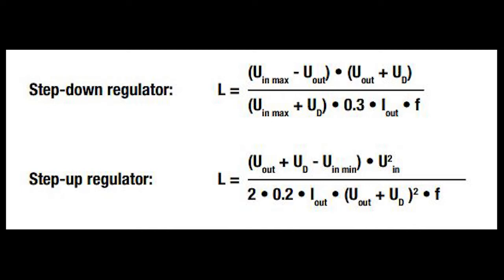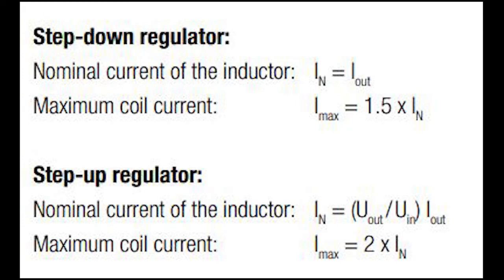Tips for Designing Power Inductors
Designers often times rely on design software from the manufacturer, which can help to reduce development time. With tools, such as REDEXPERT, designers get a tool that identifies the right inductance for a buck or a boost converter quickly. In this podcast, we will discuss a few tips and tricks on creating a power inductor for DC/DC converters for those times when an off-the-shelf solution is not available. or click here.

 Figure 1:

 Figure 2: